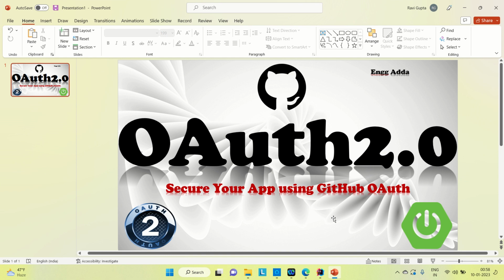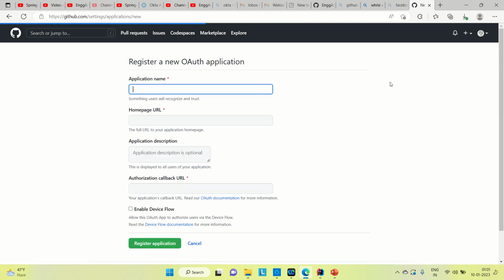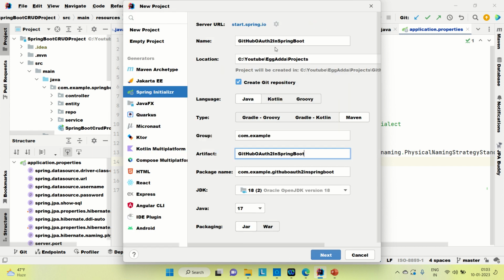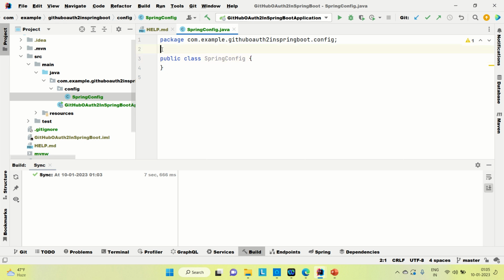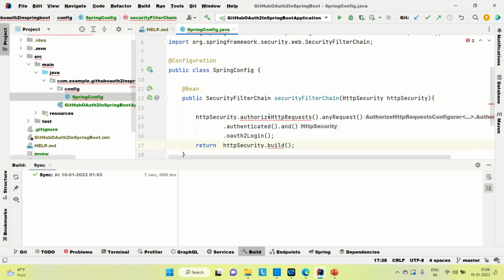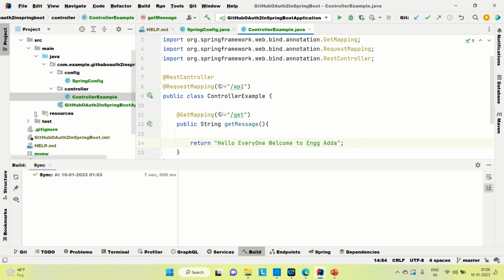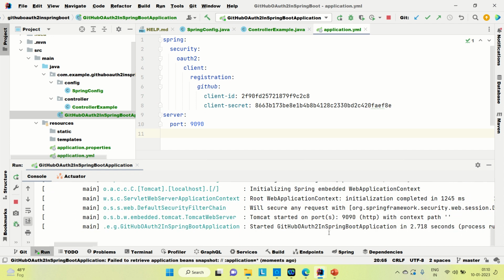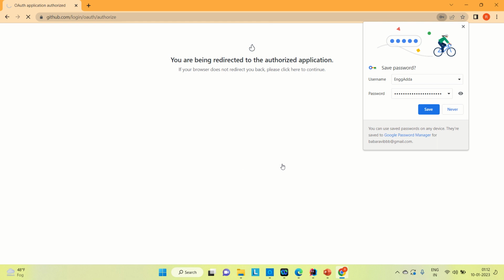GitHubOAuth2.0 | Securing Spring Boot Application UsingGitHubOAuth2.0| GitHub Signin | EnggAdda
GitHubOAuth2.0 | Securing Spring Boot Application UsingGitHubOAuth2.0| GitHub Signin | EnggAdda |@enggadda